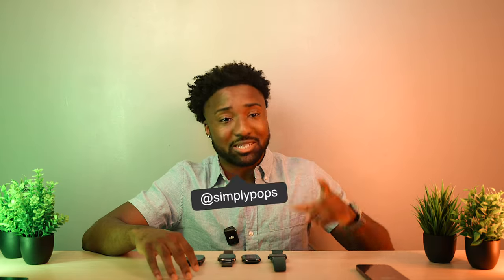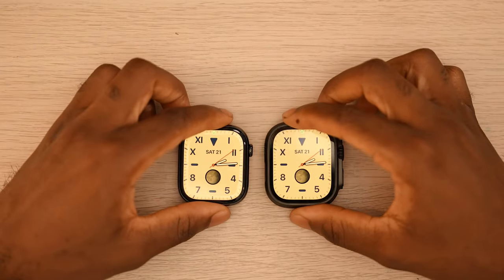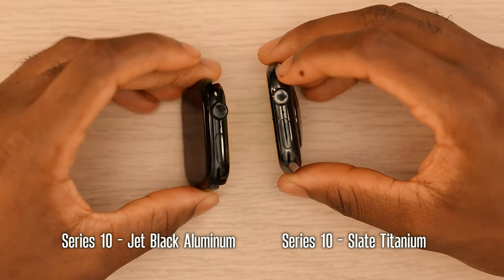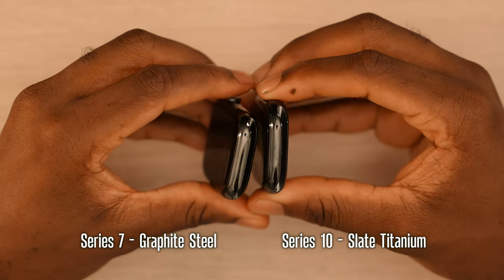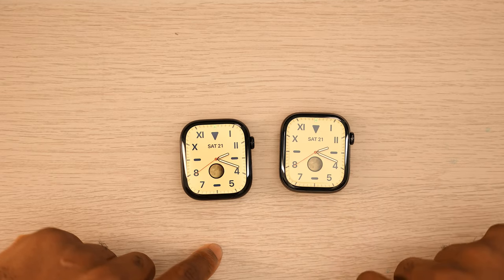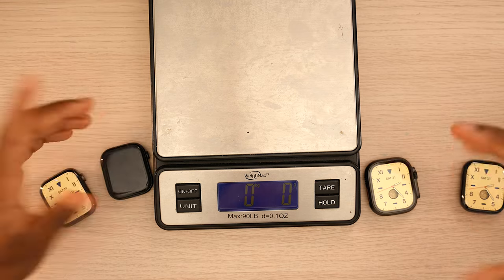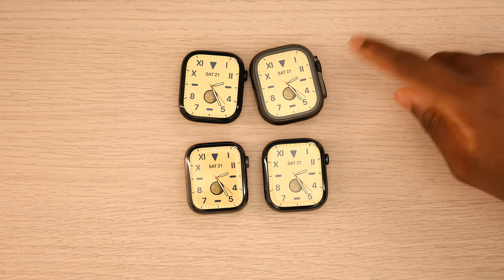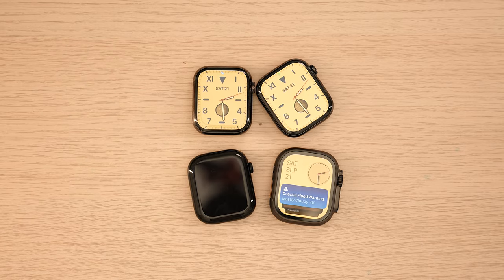Apple Watch Series 10 vs 7/8/9 vs Ultra: Jet Black vs Titanium vs Steel!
In this video, I'm comparing the differences between the Apple Watch Series 10 to Series 7/8/9 (All the same screen size) and the Ultra. How much bigger is the Series 10 compared to the previous Apple Watch.

Series 8:

FUSION New Wallpaper Pack